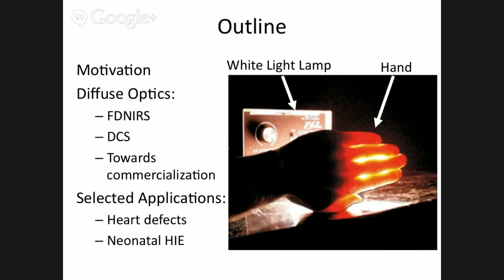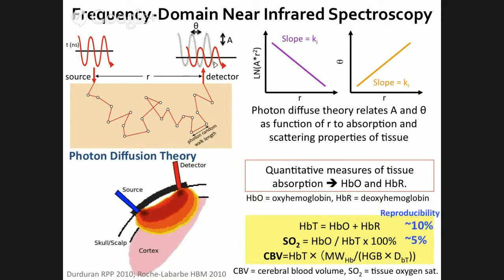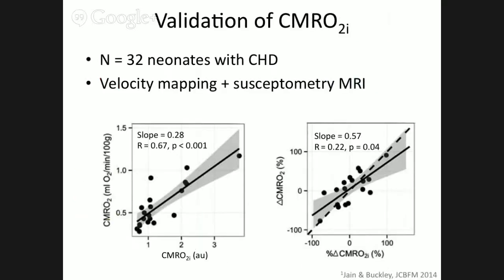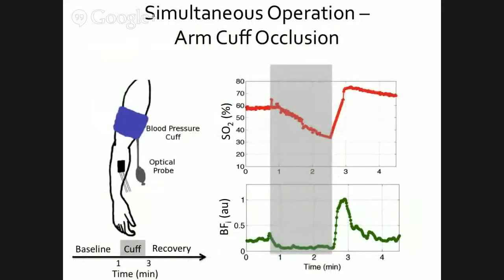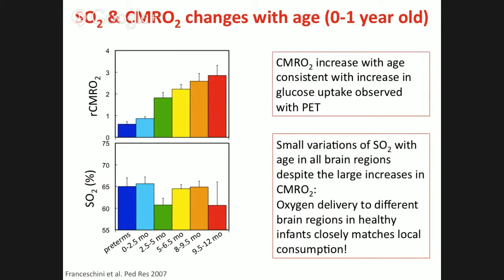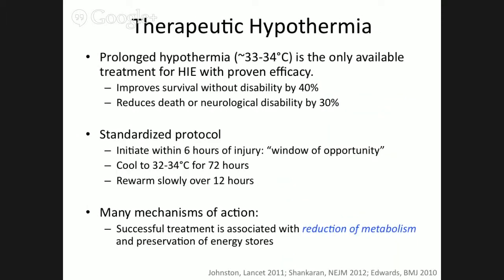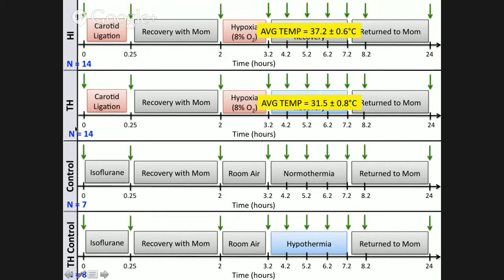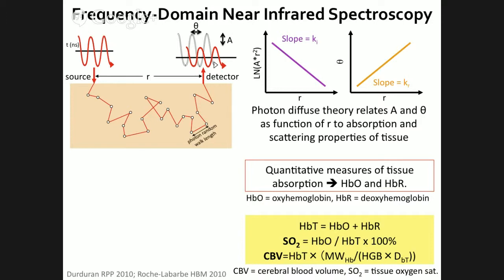Light: A Powerful Tool for Neonatal Brain Monitoring - Dr Buckley - FNNDSC Talk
Frequency domain near-infrared spectroscopy (FDNIRS) combined with diffuse correlation spectroscopy (DCS) are non-invasive optical modalities used to measure cortical oxygenation, blood volume, blood flow, and oxygen metabolism.  This talk will present a brief overview of these optical technologies, summarize the advantages and limitations of the techniques, and discuss recent successful applications in infant studies.